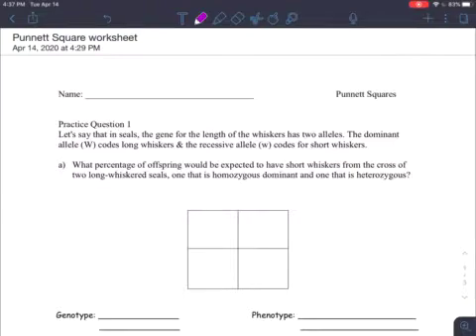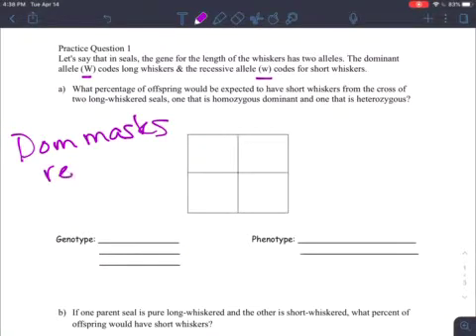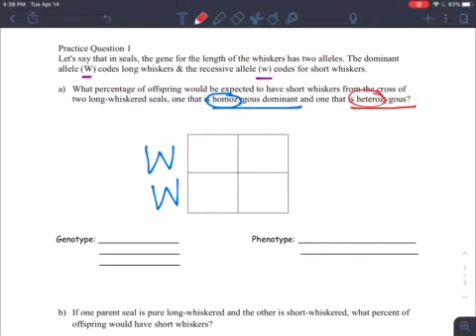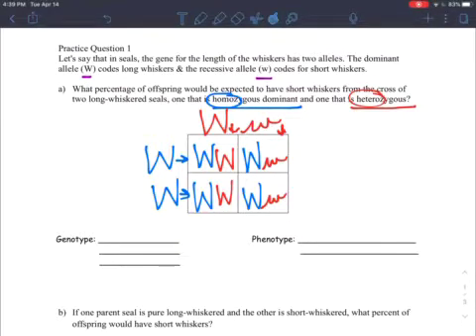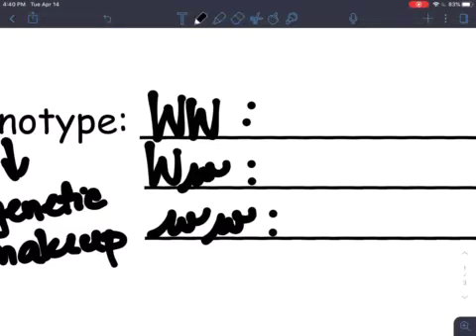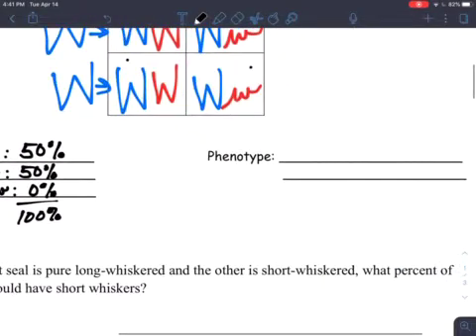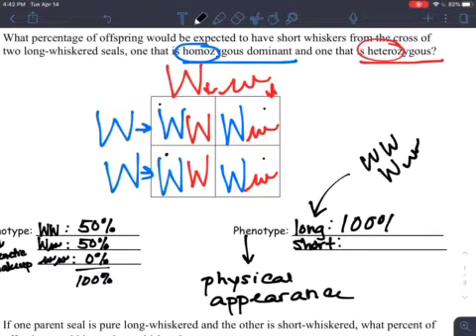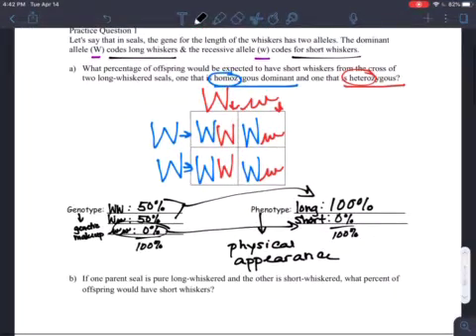Punnett Square Video 1